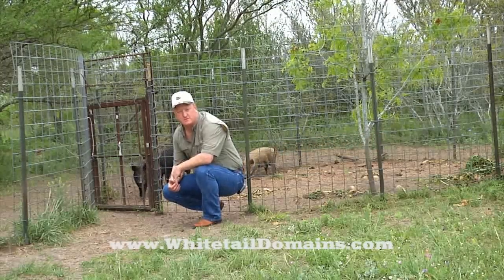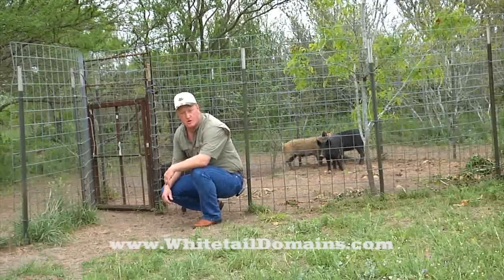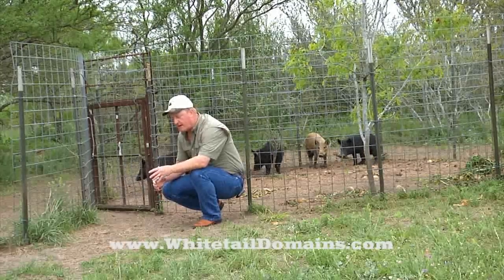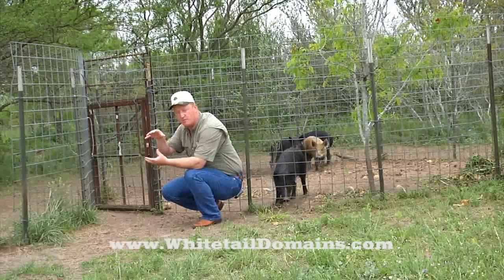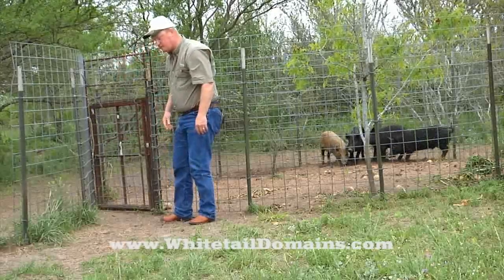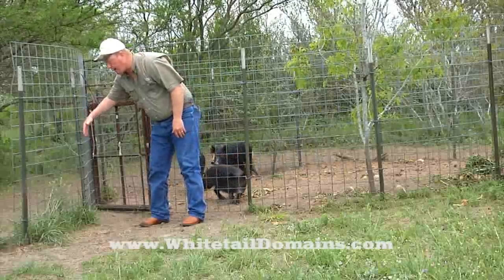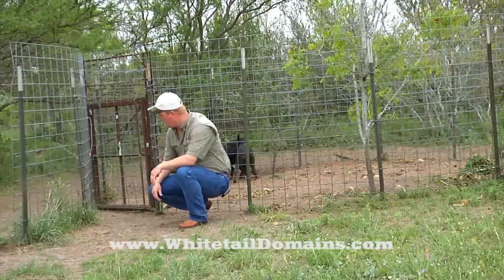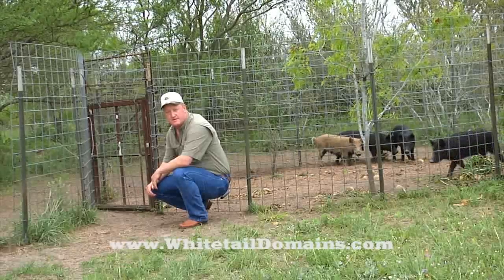Home-Made Hog Trap and Pen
Wildlife Biologist, Macy Ledbetter, describes an easy-to-build, and cheap feral hog trap